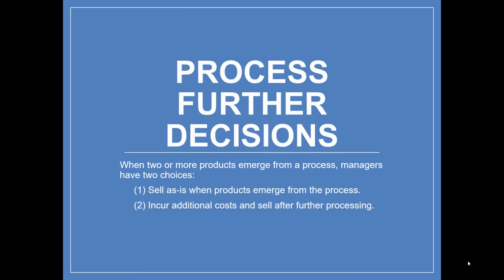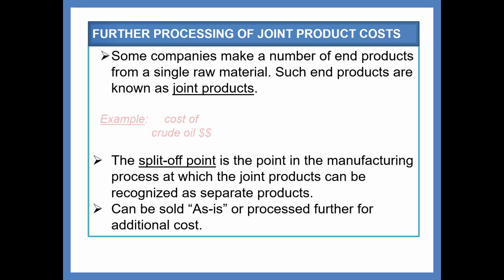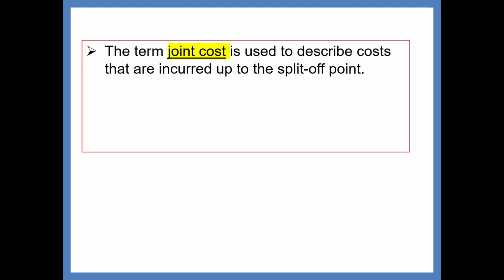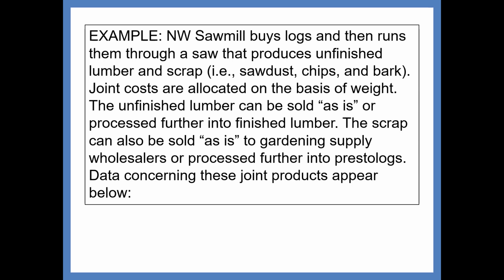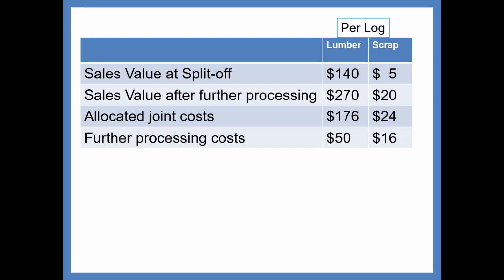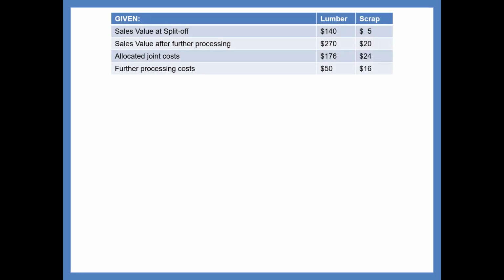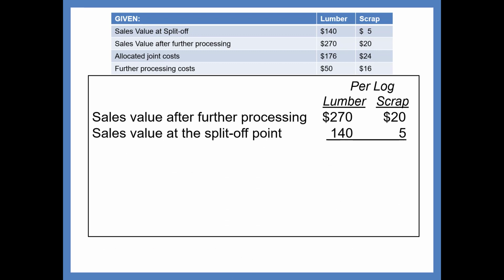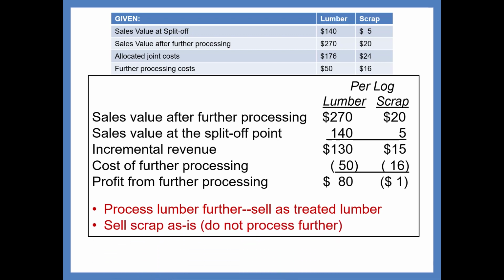CH 11 Process Further